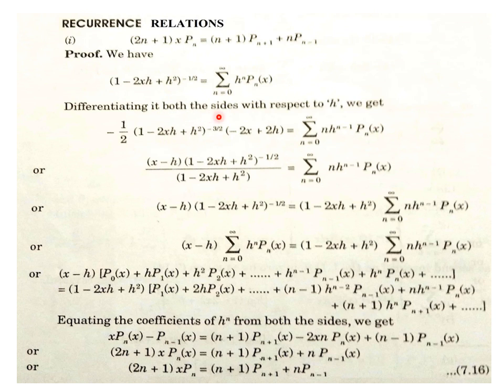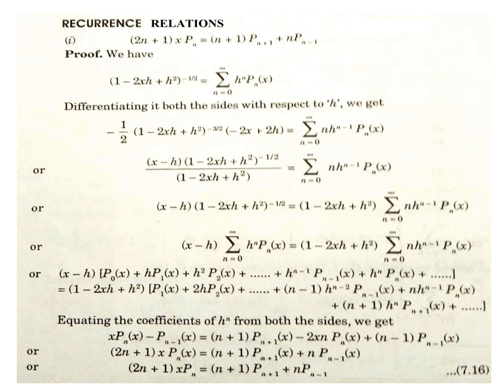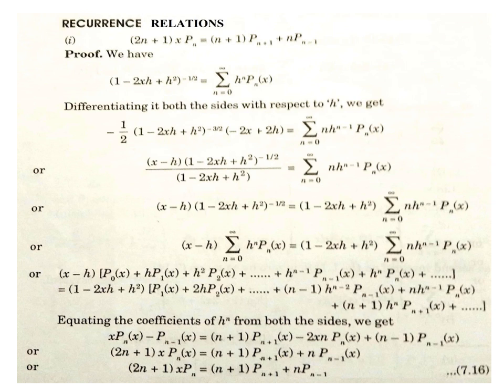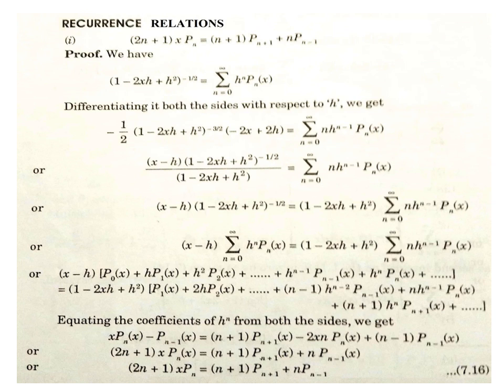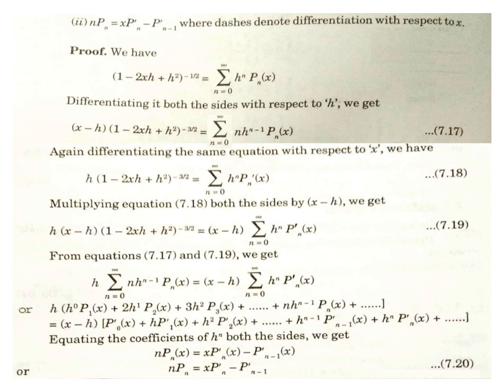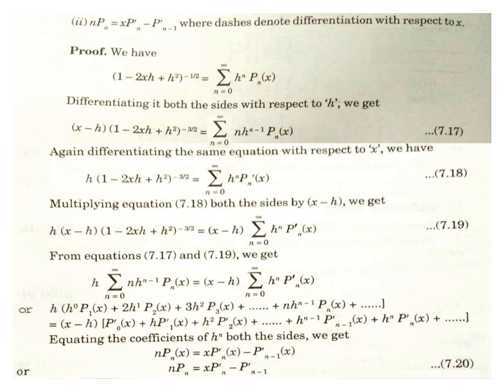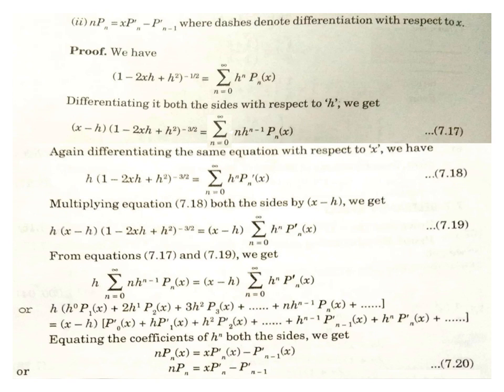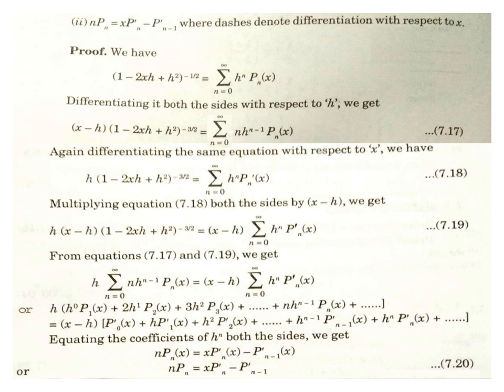Derivation of recurrence relations of Legendre's function (Part-I)